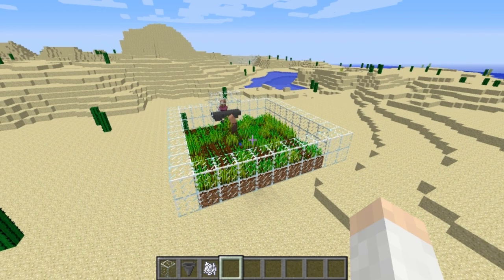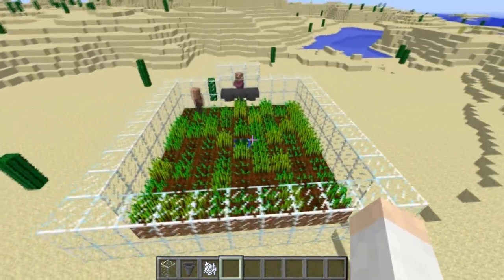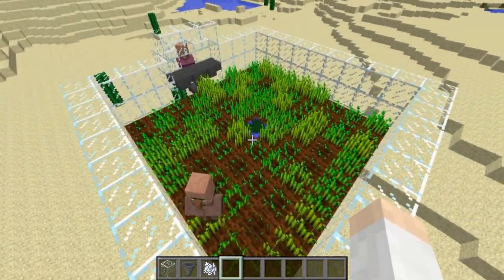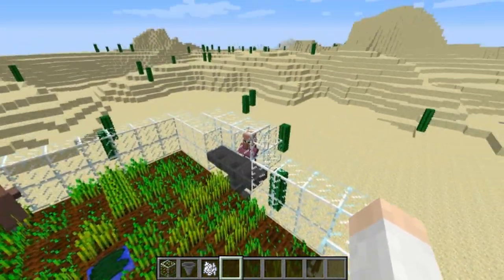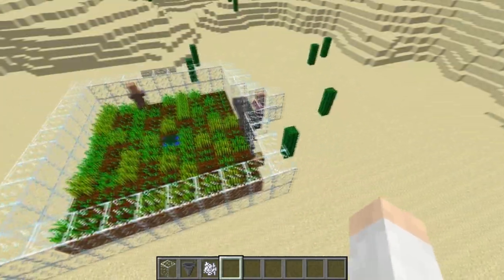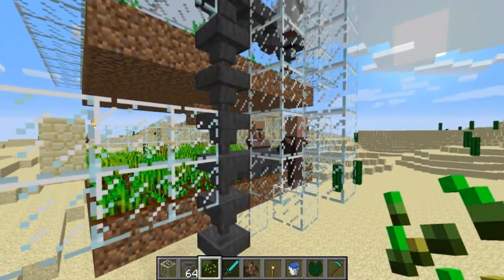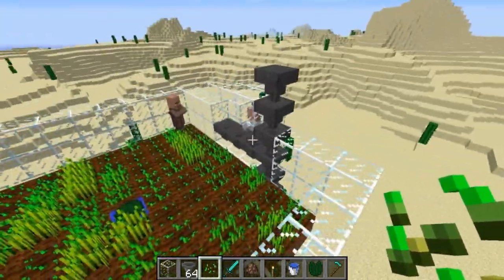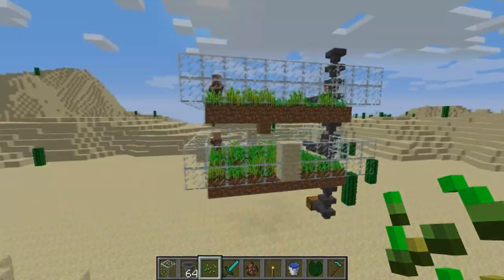Minecraft 1.8 Invention- 100% Fully Automatic Bread Farm Showcase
Today we make it rain bread.
This farm is easy to build, and even easier to maintain.

In snapshot Minecraft 1.8 farmer villagers are able to harvest and replant wheat as well as craft bread to give to other villagers. In this showcase, I show you a design that can be used to make a 100% fully automatic bread farm that uses no redstone, is stackable, and is afkable.

This is made possible by changes to villager mechanics in snapshot 14w04a.